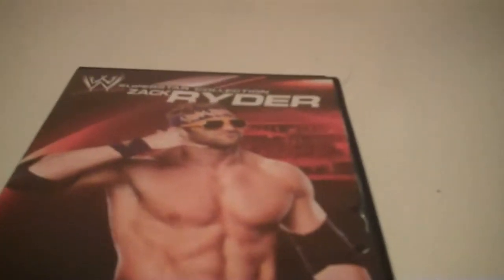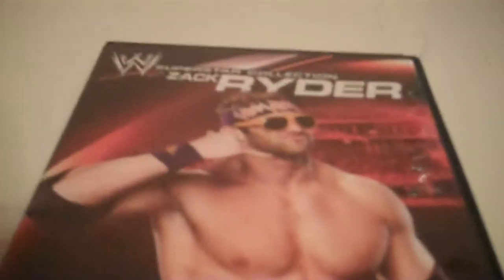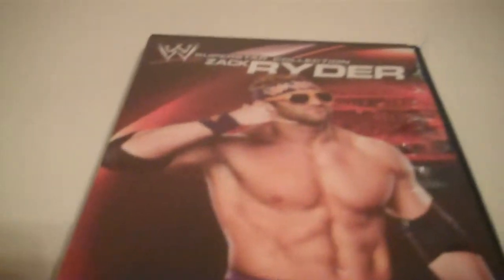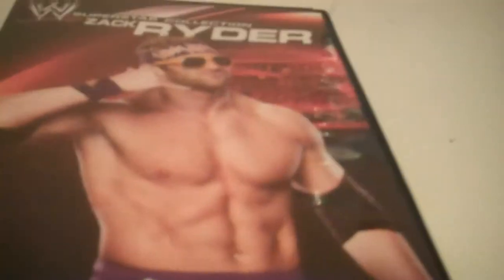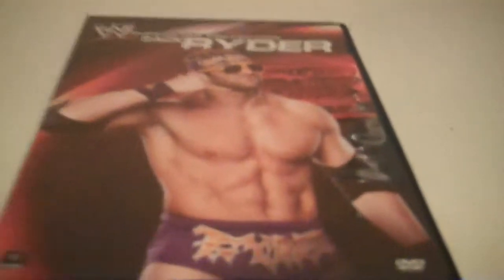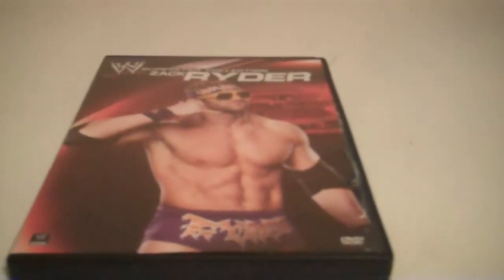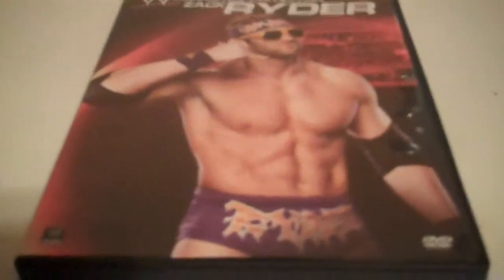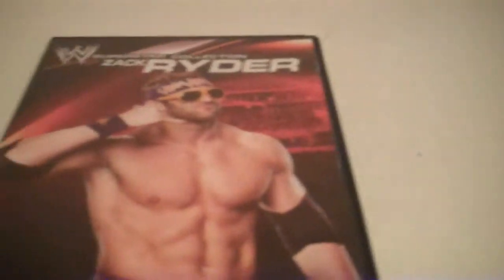WWE Superstar Collection: Zack Ryder DVD Review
Zack Ryder vs Christian 4/5
Zack Ryder w/Hugh Jackman vs Dolph Ziggler w/Vickie Guerrero 2/5
Zack Ryder and John Cena vs R-truth and The Miz 3.75/5
Zack Ryder vs John Cena 3/5
Zack Ryder and Randy Orton vs Dolph Ziggler and Wade Barrett 3/5
Zack Ryder vs Dolph Ziggler 4.50/5